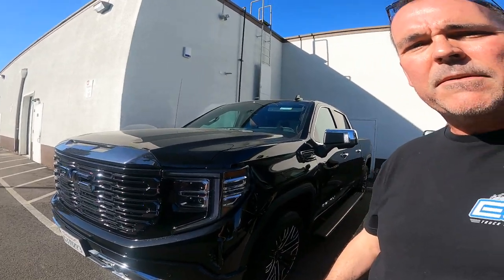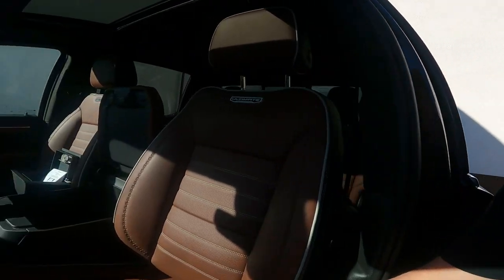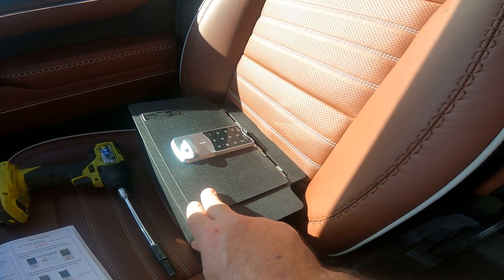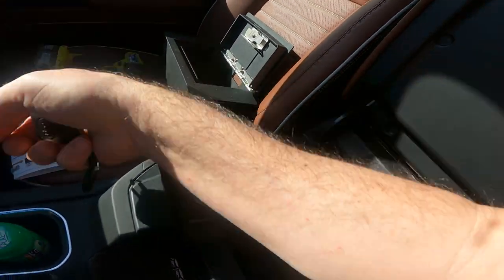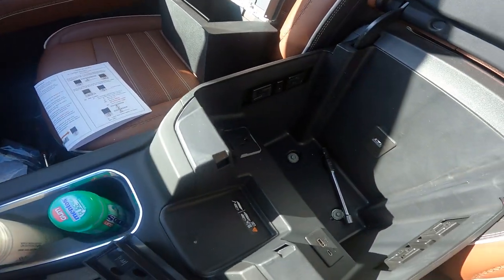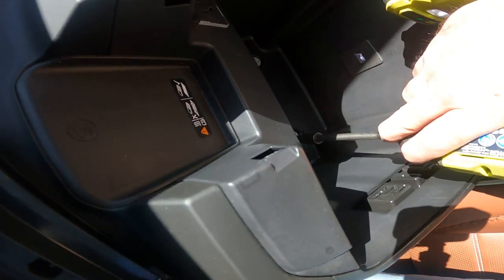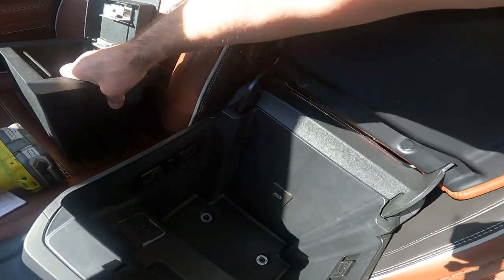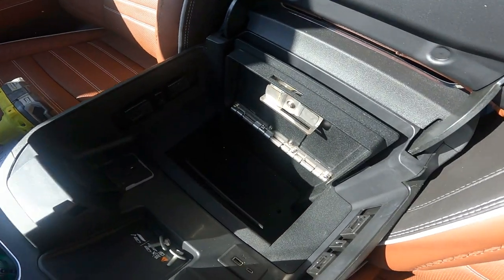Lock'er Down EXxtreme w/Electronic Combo Lock Console Safe Install on a 2022 GMC Denali Ultimate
This Model console safe with the ExXtreme lid option from Lock’er Down is designed to fit the 2019 and up Chevrolet Silverado and GMC Sierra 1500 Series. As well, this model is designed to fit the 2020 and up Chevrolet Silverado and GMC Sierra 2500 and 3500 series.

The design and manufacturing that goes into these safes provide the Maximum security for your vehicle, offering a secure place to store all your valuables you need in your vehicle.

Heavy 12 Gauge cold rolled plate steel
Welded tab and notch seams
Superior 4 point locking system resists prying
Drill resistant locks
Easy 10 minute installation
Secures to factory console bolt holes
Counter balanced door with spring assisted hinge
Does Not Block USB Access
Largest selection of lock options in the industry
Only product in industry with lifetime warranty (Lifetime warranty does not cover locks, the locks are covered by a 1-year manufacturer warranty)

We can install and usually no appointment needed!